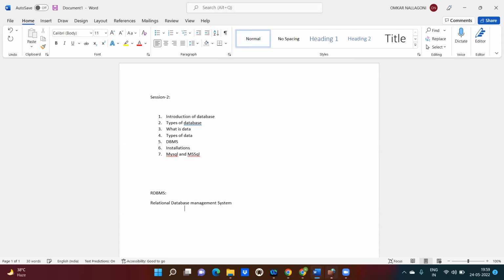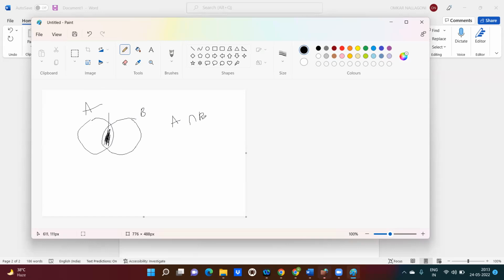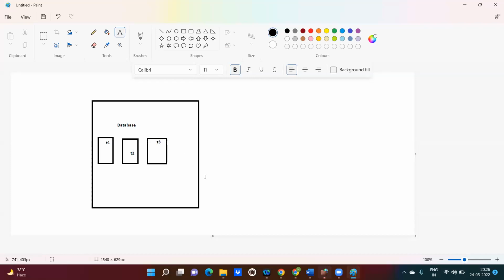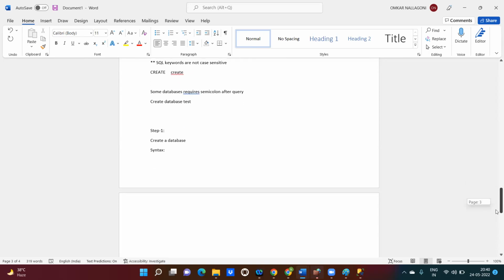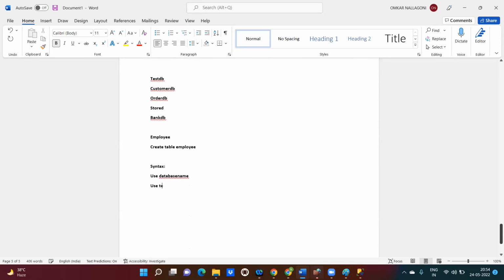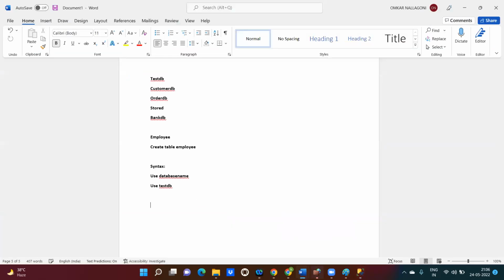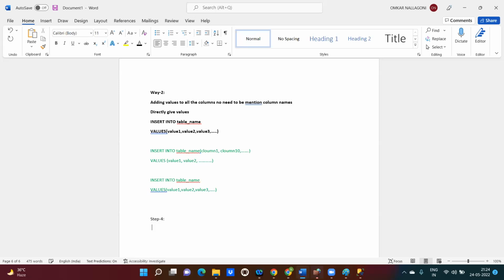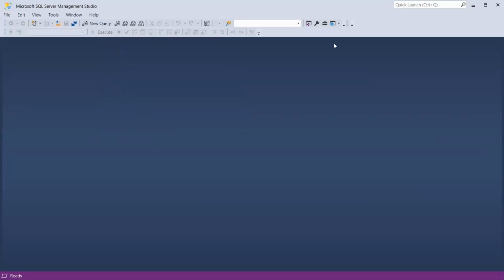SQL | Data Science | Day 1 | 360DigiTMG